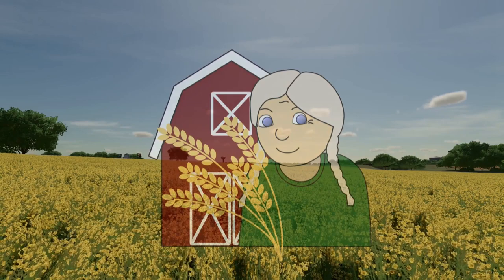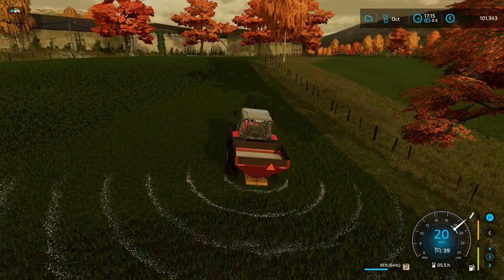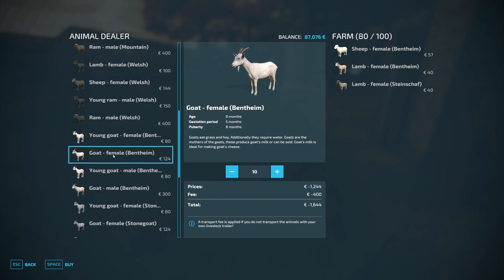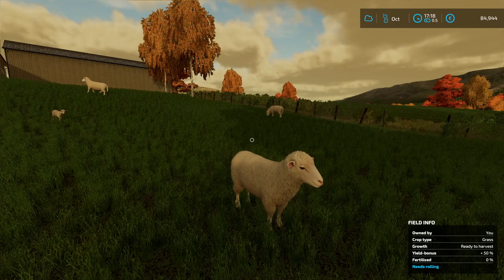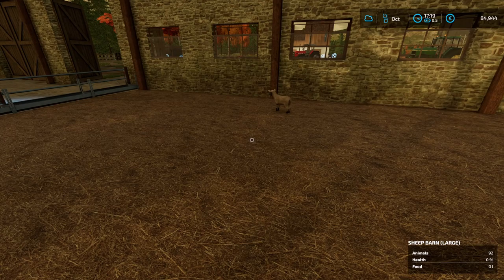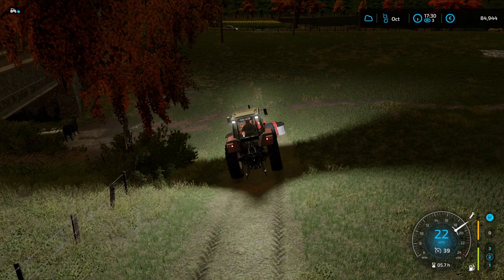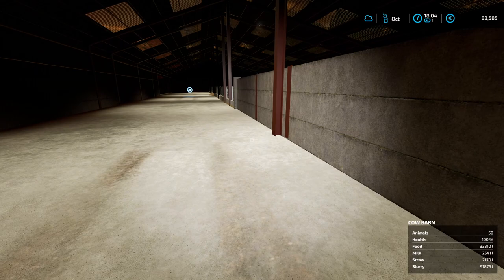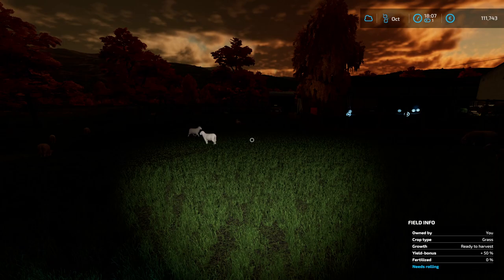FS22: The valley the old farm #24: Finally sheeps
Finally we can buy sheeps and some goats. They are so cute.
And we fertilize and mow the cow meadow, and we make a lot of money with our cows.

I live this dream on the legendary map The Valley The Old Farm. This map was built by Black Sheep Modding.

I use a lot of my own mods in this let's play. You can find my mods here at Modhub

Those links are partner links, that means, I get some money if you order through those links. For you it costs the same as usual.

I wish you a lot of fun watching this let's play series.